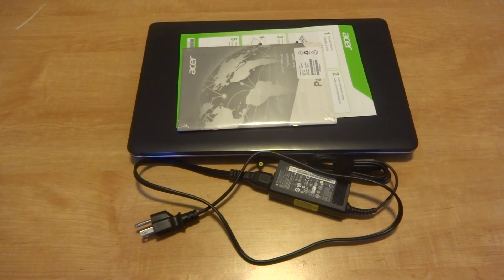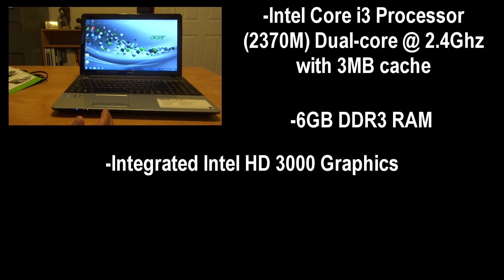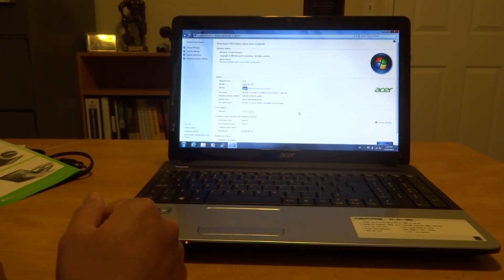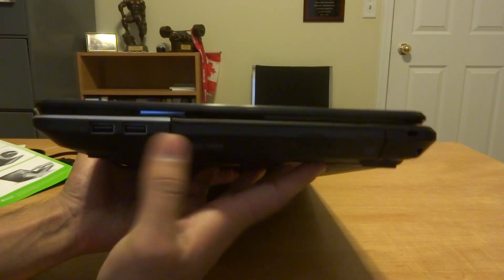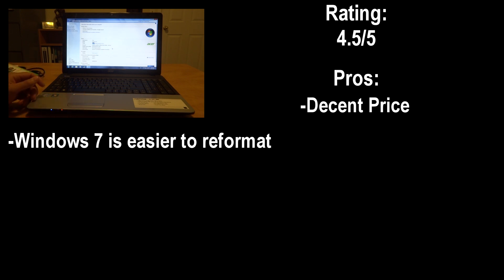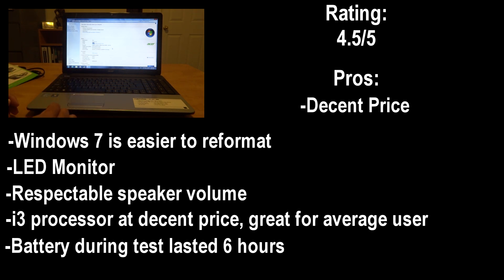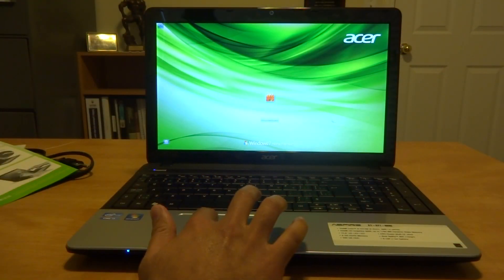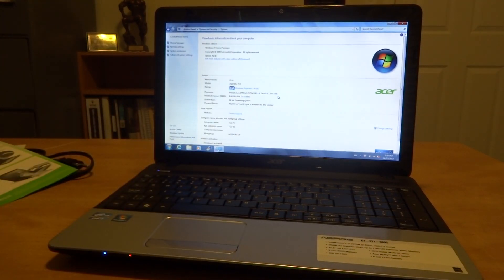Acer E1-571-6692 Laptop Review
Alright so in this video review the Acer E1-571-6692 laptop is examined. It's actually great for the average user but is still shy of being perfect. Find out why in the video.